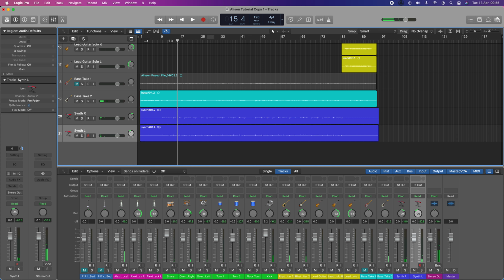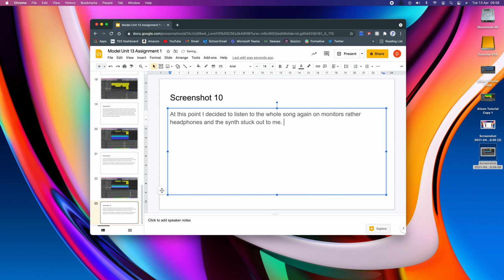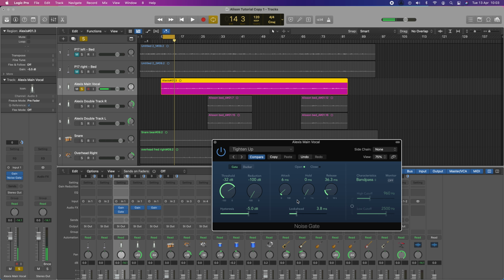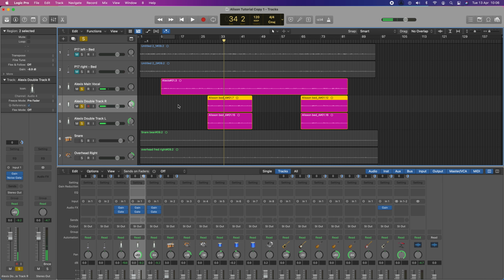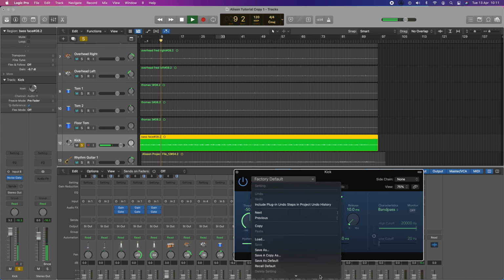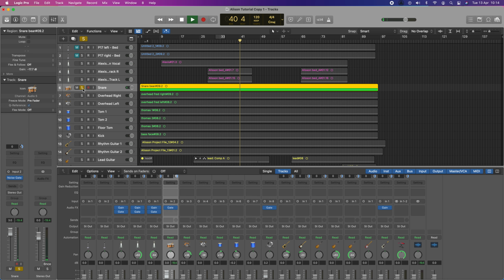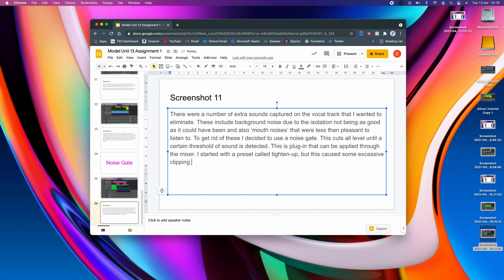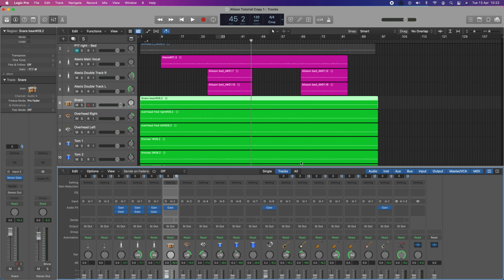L3 Mixing 4 Gating and Filtering